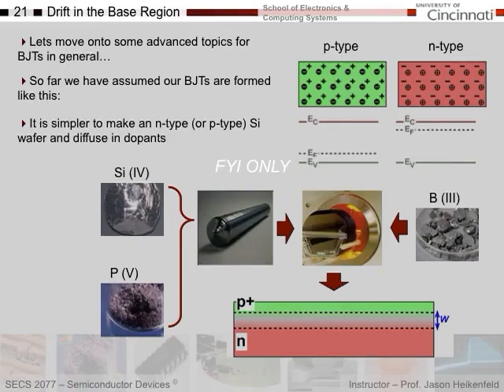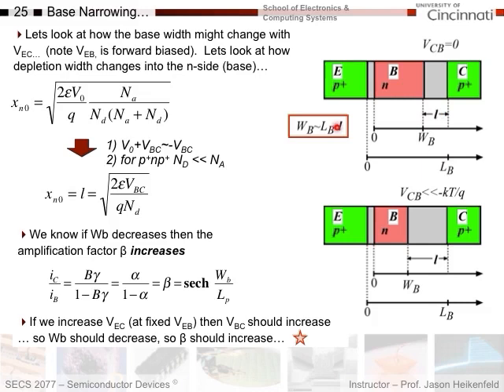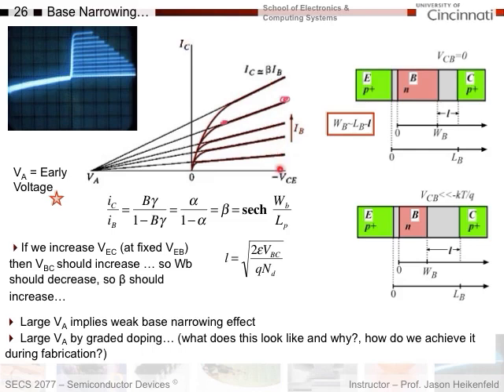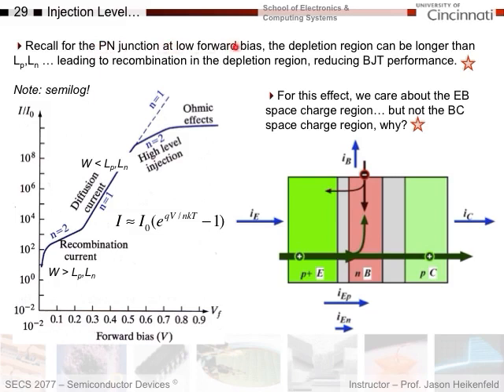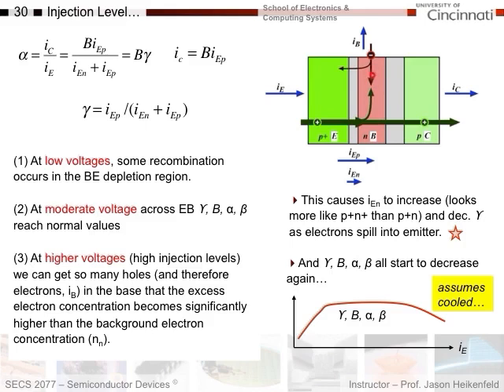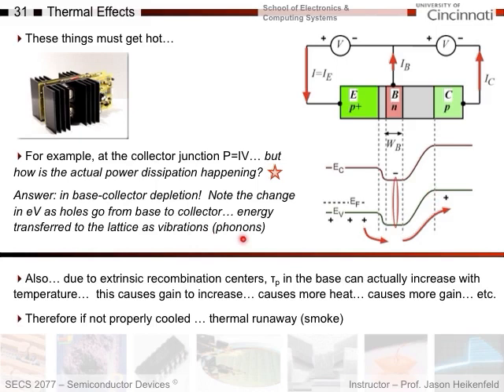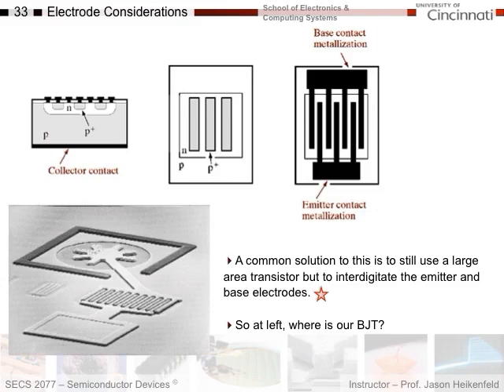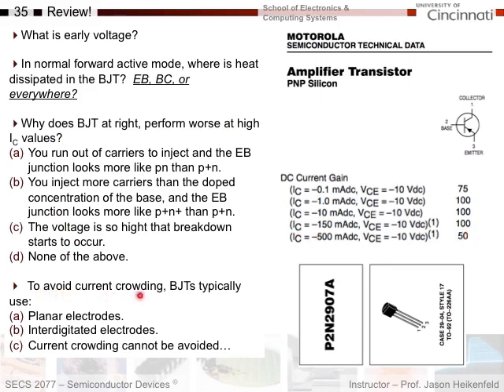BJT Advanced Part B